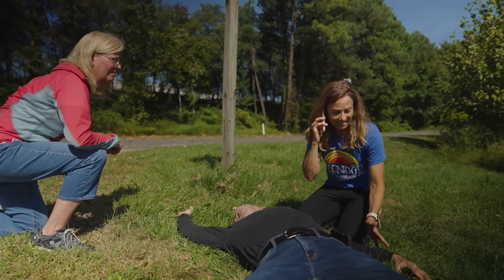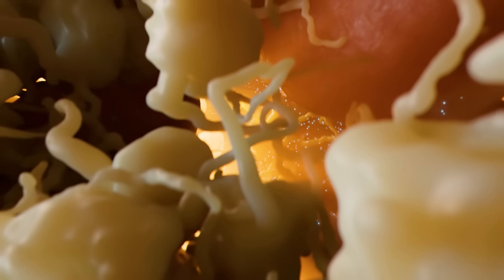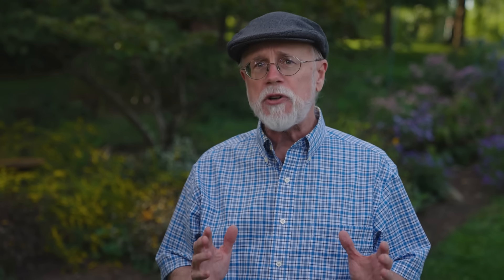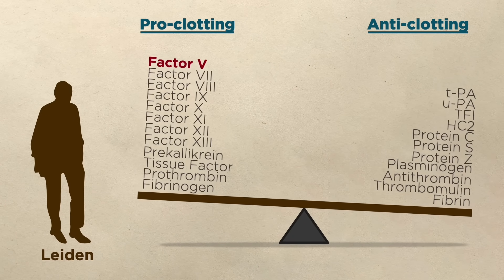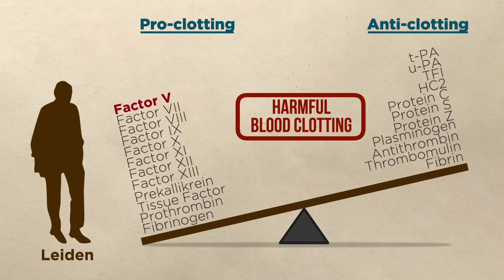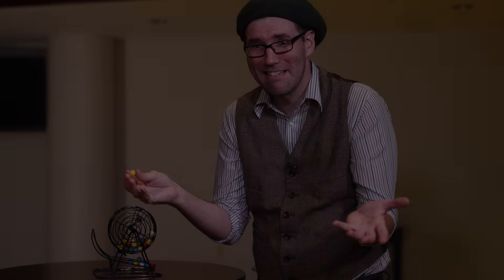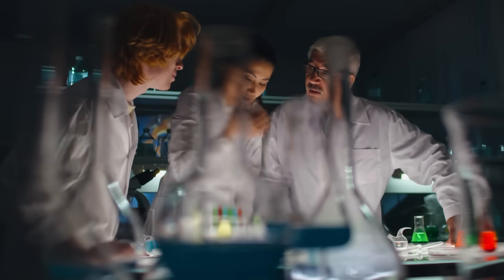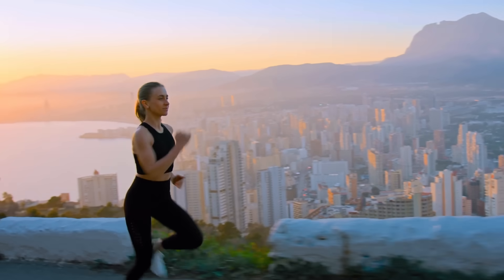Blood Clotting: The Body’s Emergency Response System Secrets of the Cell, Ep. 7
What happens when your body is cut? Why don’t you bleed to death? Join biochemist Michael Behe as he explores your body’s amazing emergency response system known as the blood clotting cascade. Learn how the body has its own 911 system and first responders that work to repair punctures to the skin before they kill you. This is Episode 7 of Behe’s video series “Secrets of the Cell.”